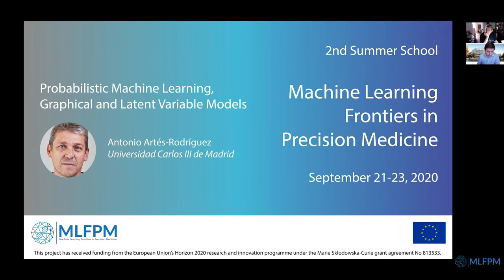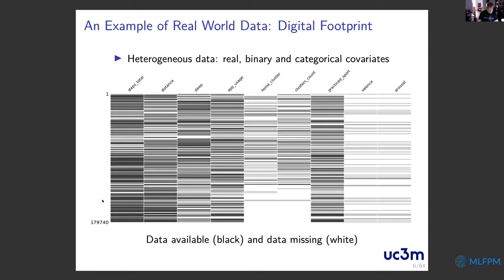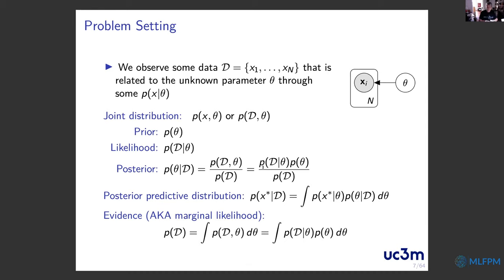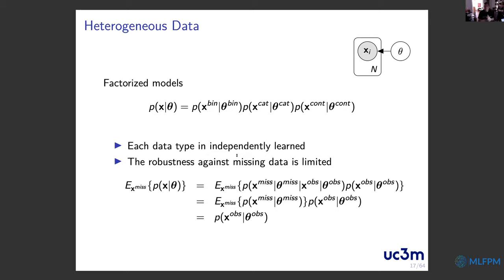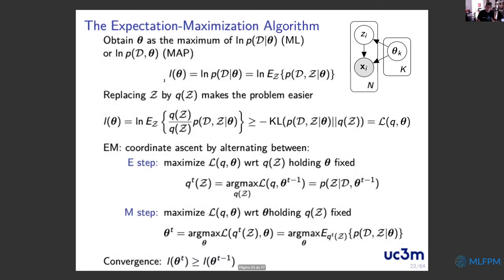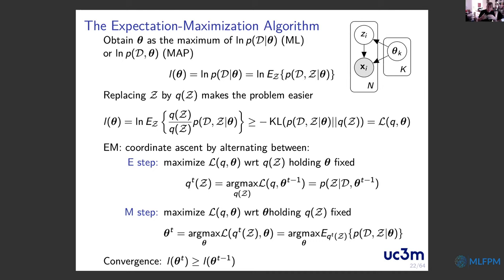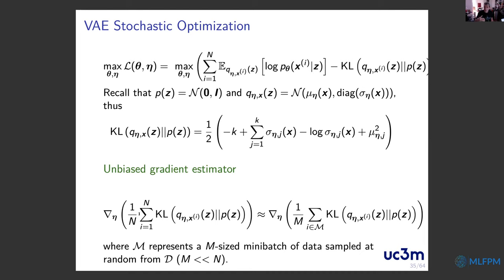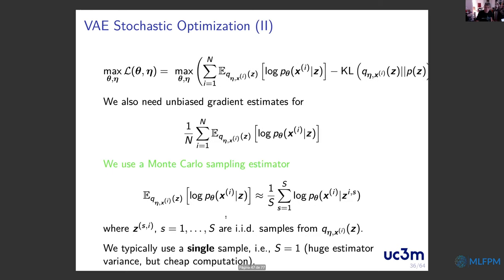2nd MLFPM Summer School: Antonio Artés-Rodríguez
Second Summer School "Machine Learning Frontiers in Precision Medicine", September 21-23, 2020

Antonio Artés-Rodríguez (Universidad Carlos III de Madrid): Probabilistic Machine Learning, Graphical and Latent Variable Models

This talk will provide a comprehensive overview to probabilistic machine learning and graphical models for data analysis. We will cover shallow and deep latent variable models, including Markovian ones for homogeneous and heterogenous data. Starting from the basic inference methods, we will provide an overview of the current state-of-the-art inference methods.

The summer school is part of the H2020 Marie Curie Innovative Training Network "Machine Learning Frontiers in Precision Medicine" This project has received funding from the European Union’s Horizon 2020 research and innovation programme under the Marie Sklodowska-Curie grant agreement No 813533.